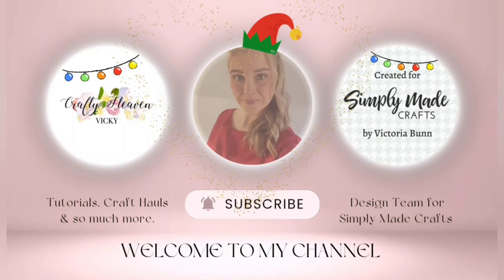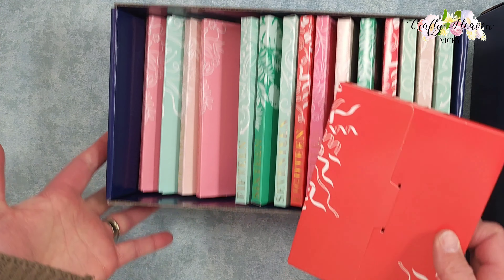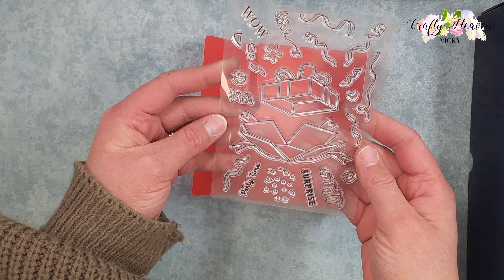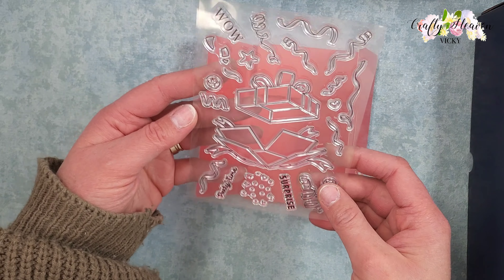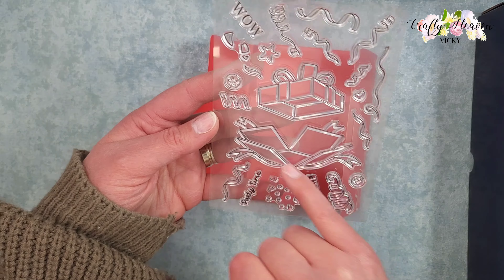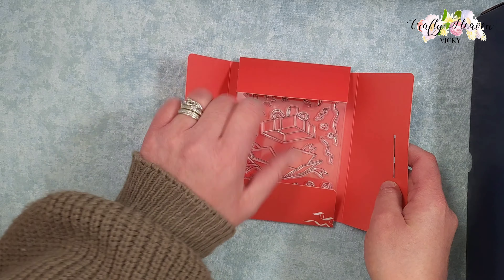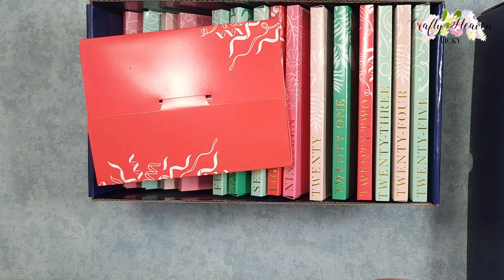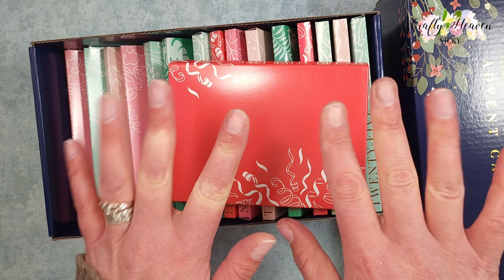LETS OPEN!! Papercraft Society Advent Calender Series, DAY 10 *Not sponsored honest review*